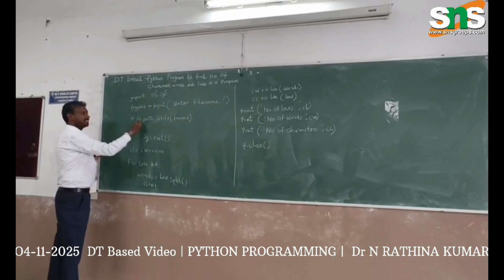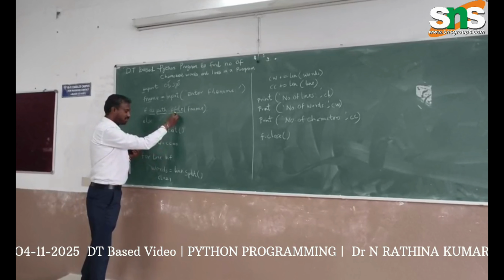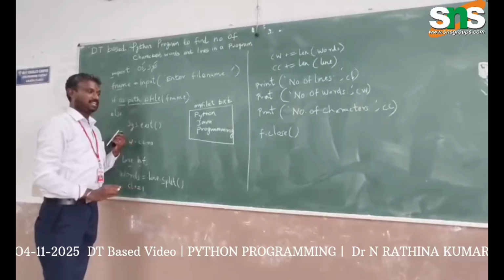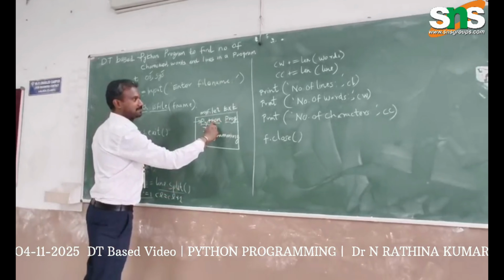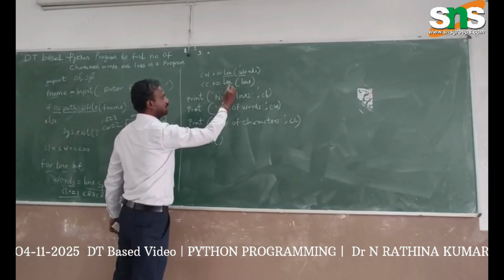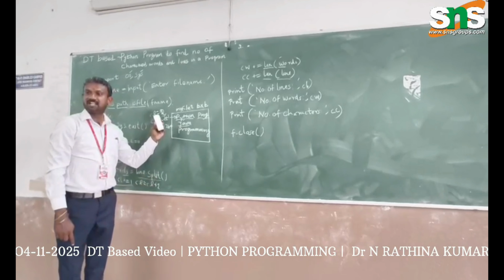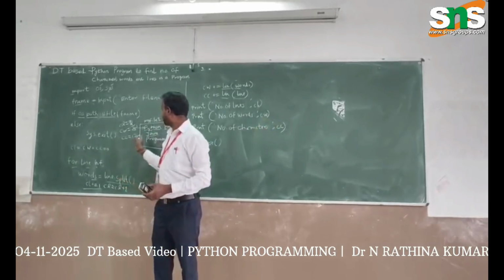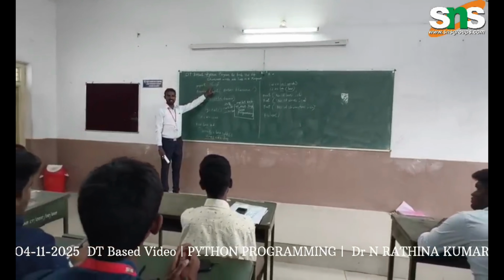DT Based Video-Find No of Words & Lines in a File | PYTHON PROGRAMMING | SNS Institutions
Explanation:
count_words_and_lines(filepath) function:
Takes filepath as an argument, which is the path to the text file.
Initializes num_lines and num_words to 0.
Uses a try-except block to handle potential FileNotFoundError or other exceptions during file operations.
with open(filepath, 'r') as file:: Opens the file in read mode ('r'). The with statement ensures the file is automatically closed even if errors occur.
for line in file:: Iterates through each line in the file.
num_lines += 1: Increments the line counter for each line encountered.
words = line.split(): Splits the current line into a list of words. By default, split() splits by whitespace characters (spaces, tabs, newlines).
num_words += len(words): Adds the number of words in the current line (obtained by len(words)) to the total word count.
Returns a tuple (num_lines, num_words).